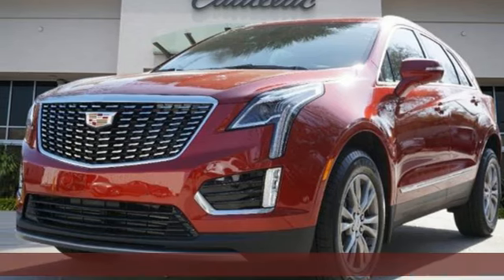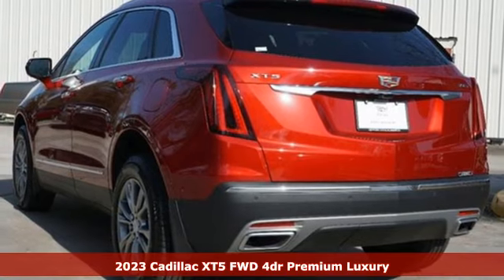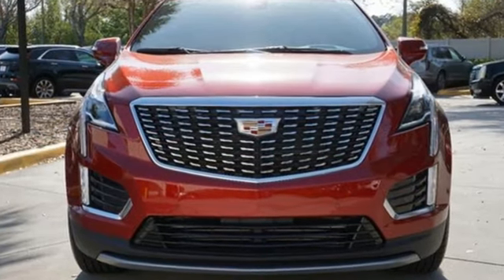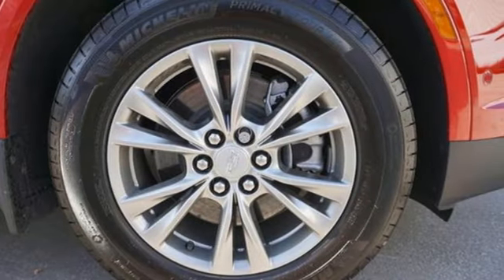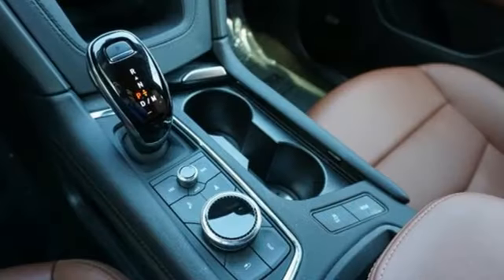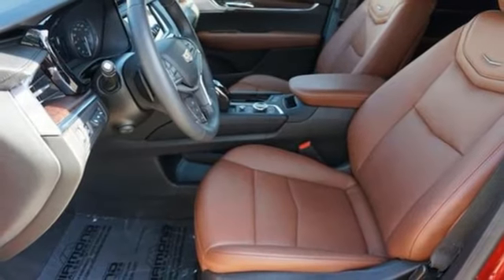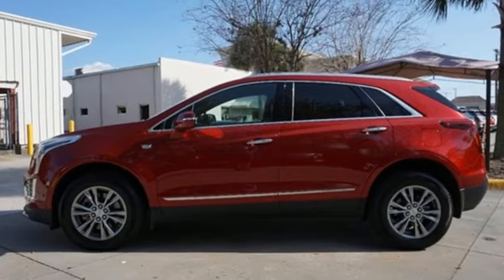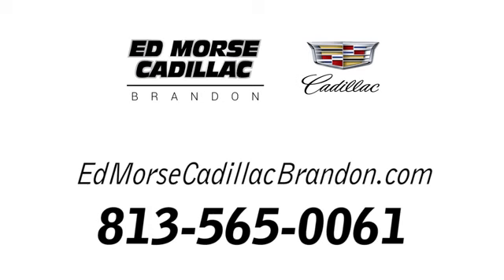New 2023 Cadillac XT5 Brandon FL Lakeland, FL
Year: 2023
Make: Cadillac
Model: XT5
Trim: Premium Luxury
Engine: 4 Cylinder Engine
Transmission: 9-SPEED A/T
Color: Radiant Red Tintcoat
Interior: Kona Brown Sauvage
Stock #: PZ153716
VIN: 1GYKNCR43PZ153716

Address:
11020 Causeway Boulevard